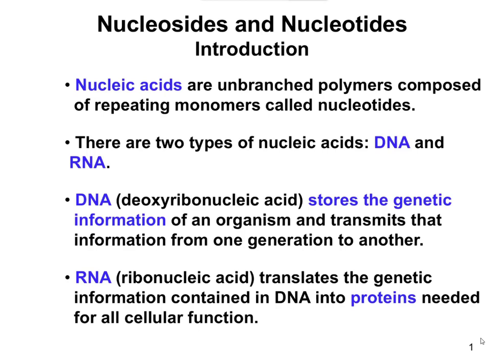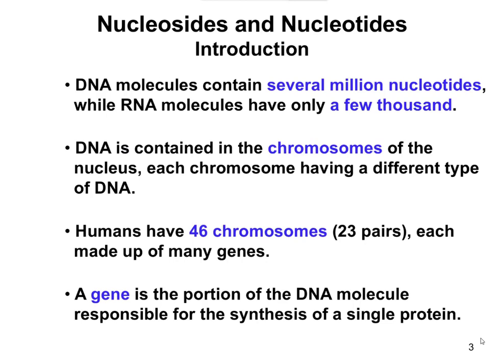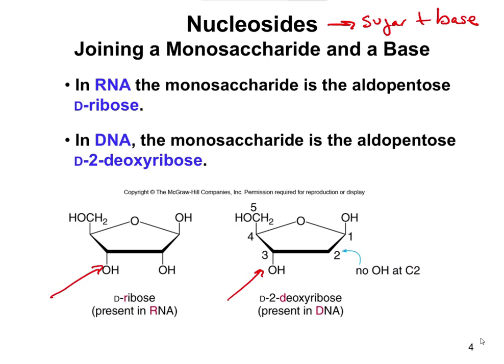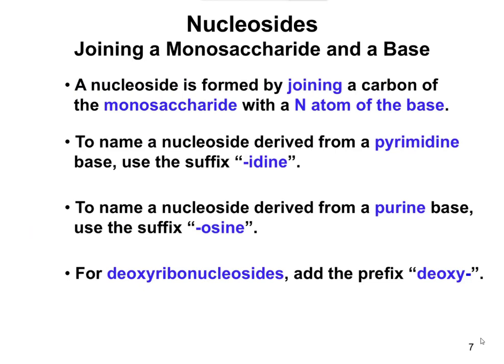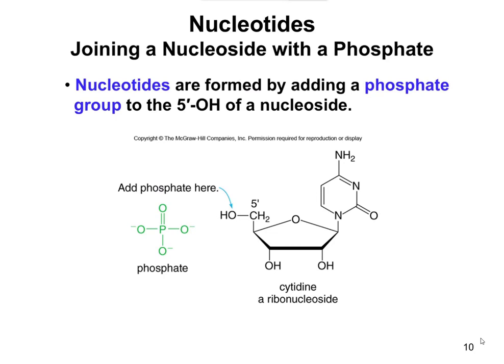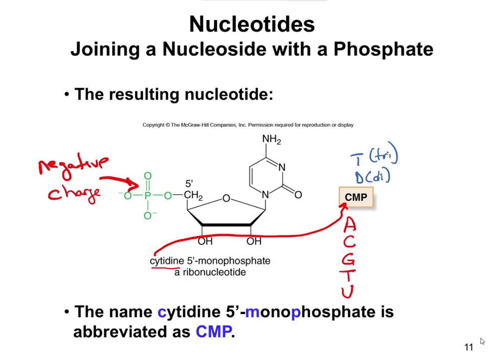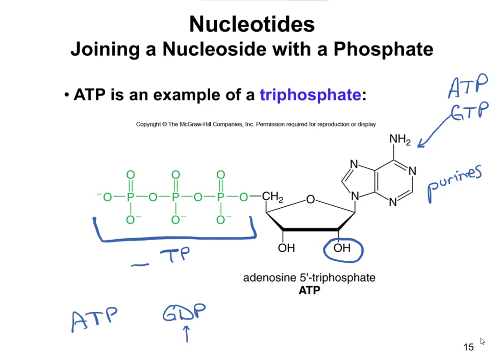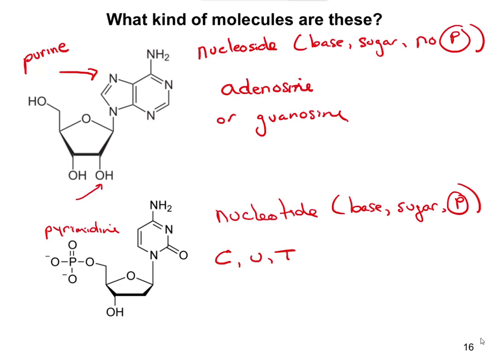Chapter 17.1 - Nucleosides and Nucleotides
The fundamental building blocks of nucleic acids, nucleosides and nucleotides.